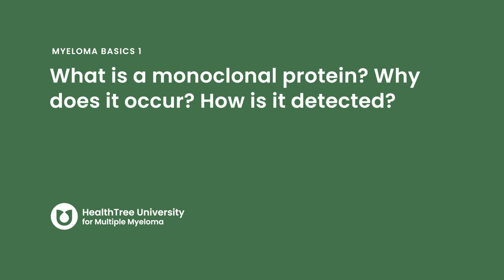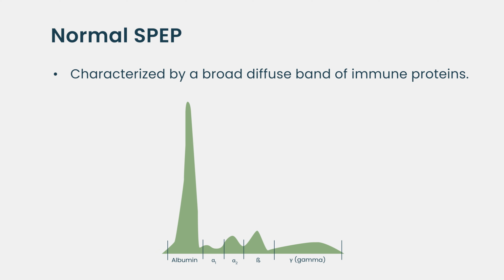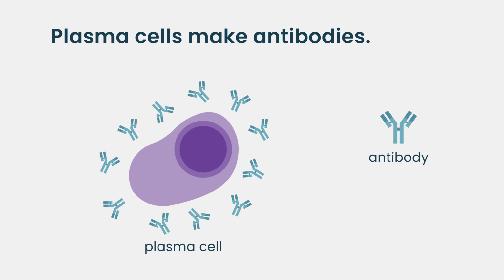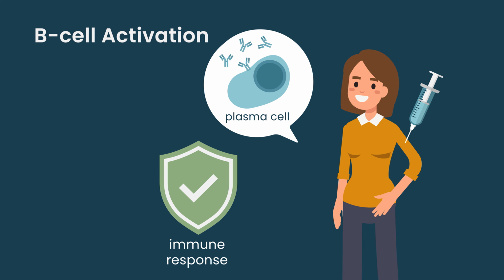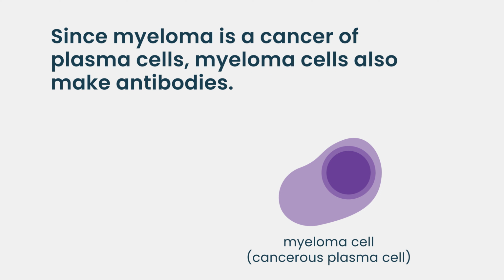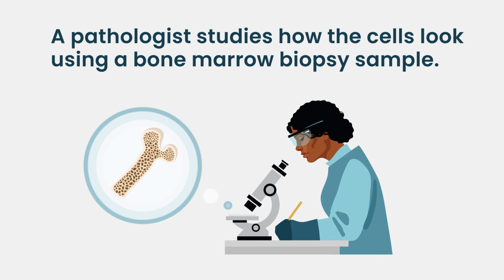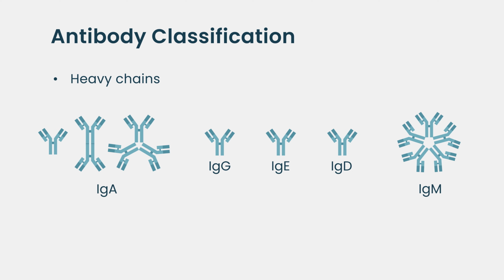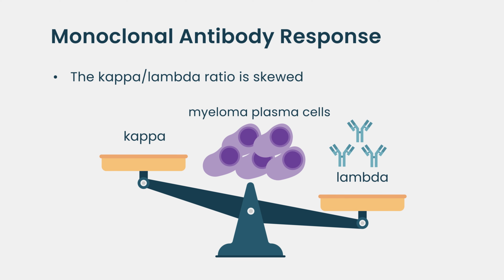What Is an M-Protein (M-Spike) in Multiple Myeloma, and How Is It Detected?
Monoclonal proteins, also called M-proteins, M-spikes, or paraproteins, are abnormal antibodies produced by plasma cells. Measuring M-protein in the blood is an important way doctors diagnose and monitor multiple myeloma.

In this HealthTree University video, Alexander Lesokhin, MD, an attending physician, multiple myeloma specialist, and cellular therapy specialist at Memorial Sloan Kettering Cancer Center (MSK), explains what monoclonal proteins are, how they differ from normal antibodies, and how doctors detect them using blood tests and bone marrow testing.

00:00 What Is a Monoclonal Protein (M-Protein or M-Spike)?
00:12 How Is an M-Spike Detected? (SPEP)
00:48 How Plasma Cells Produce Antibodies
01:49 Normal Antibodies vs. Monoclonal Proteins
02:02 Why Multiple Myeloma Produces an M-Protein
02:42 What Does a Bone Marrow Biopsy Reveal?
03:09 Understanding Immunoglobulins, Kappa and Lambda
03:55 Detecting Abnormal Plasma Cells with Flow Cytometry

This HealthTree University video lesson is part of a course entitled Myeloma Basics 1. To watch the full Myeloma Basics 1 course

About HealthTree University:

Educated and empowered patients have better outcomes. We've partnered with hundreds of medical experts and doctors to help you learn more about your disease. HealthTree University is a free, comprehensive online curriculum designed by the HealthTree Foundation to educate cancer patients and their caregivers.

HealthTree University for Multiple Myeloma aims to empower patients and caregivers by providing them with the knowledge and resources they need to make informed decisions about their care and improve their outcomes. The curriculum includes courses taught by multiple myeloma experts, covering topics from basic disease information to complex research findings, helping patients and caregivers stay informed and engaged in their cancer care. Learn more about HealthTree University by watch this video.

The HealthTree Foundation, the organization behind HealthTree University, focuses on using technology to unite patients and researchers, ultimately aiming to help people with blood cancer live better and longer and to find a cure.

Patients have the key to find cures for cancer. Learn more about HealthTree’s Cure Hub technology